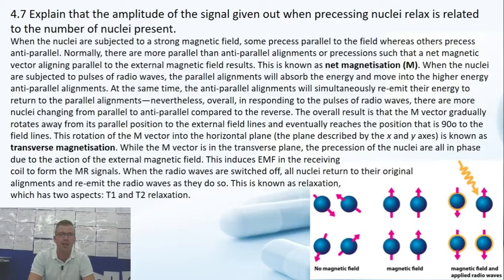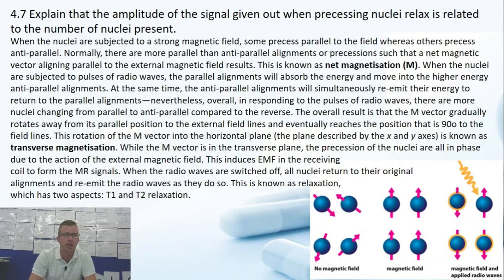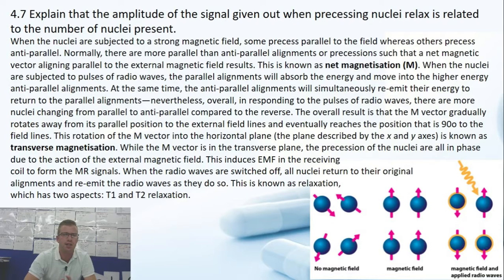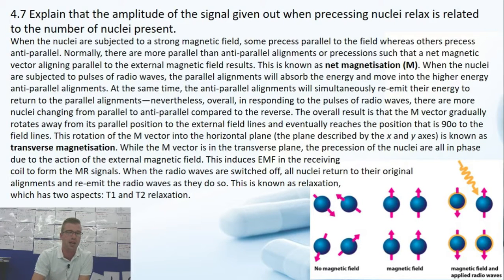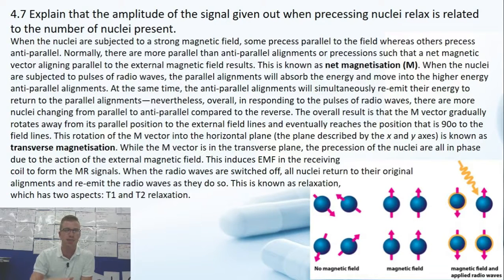4.7 HSC Physics - Option Medical Physics